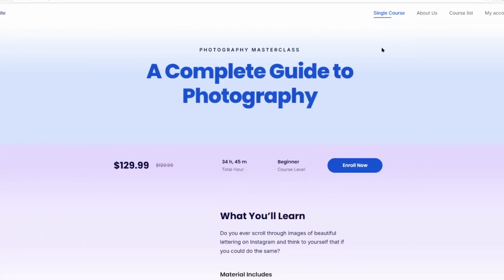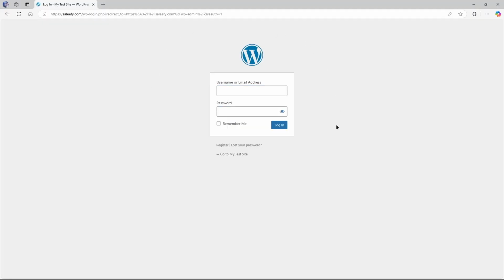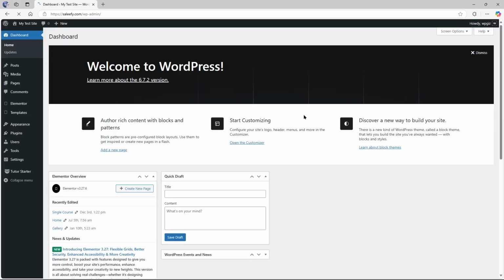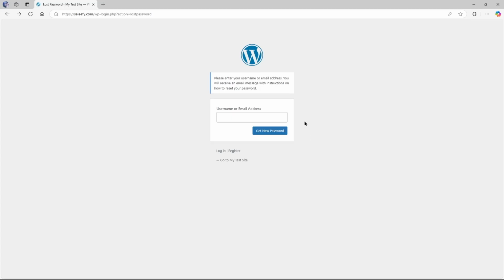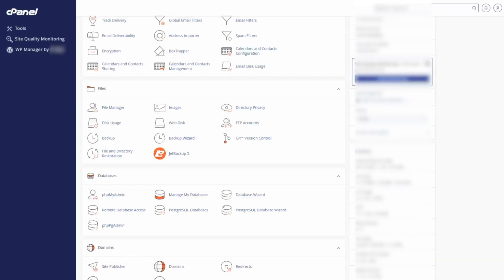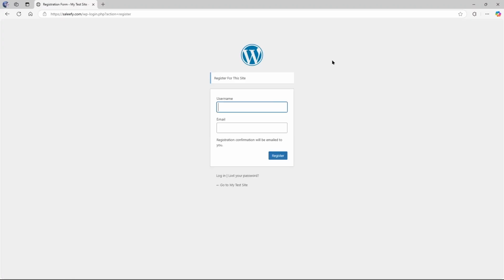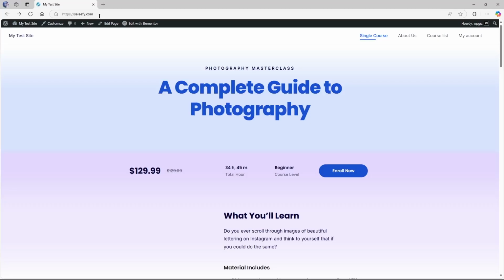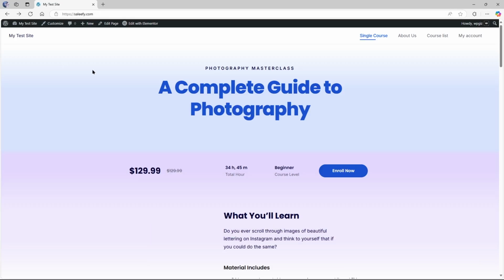How to Log-in to WordPress Admin Dashboard | How to Log in to WordPress Admin Panel – Full Tutorial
Logging in to your WordPress admin dashboard is the first step of customizing and managing your website. But if you’re having trouble logging in to your WordPress dashboard or admin panel, here’s a quick tutorial for you. In this video, we have shown you how you can log into your WordPress admin dashboard. It’s known as WP admin page as well. This WordPress tutlorial for beginners also includes how to access the WordPress login page. We have also discussed other issues such as what you should do in case you forget your password.

Every WordPress website has an admin dashboard. Through this dashboard, you can customize your WordPress website and manage it. This is like the control panel of your website. But in order to do all that, you have to access it first. That’s what we’re discussing in this video. We have also discussed how you can access the dashboard in case you’re not the admin.

If you’re an advanced WordPress user, or have even little experience with it, this might be a very basic tutorial for you. But for many beginners the topic can be confusing. We understand that there are different levels of users and try to create easy to follow tutorials and videos for everyone. So watch the video and learn how you can log into your WordPress admin dashboard.

⭐️⭐️ Relevant Links ⭐️⭐️